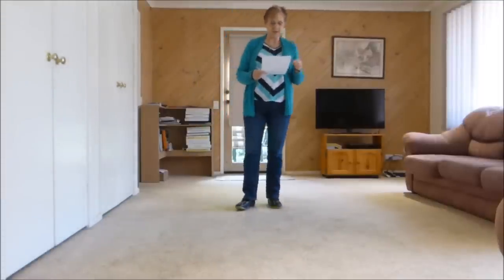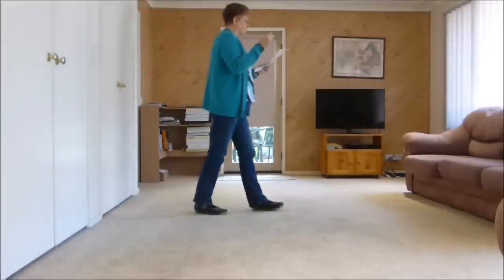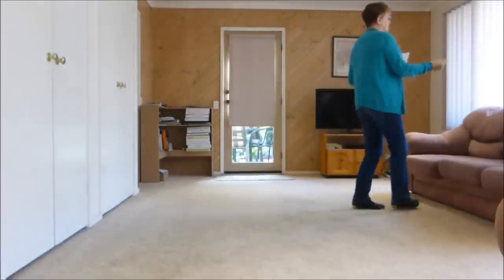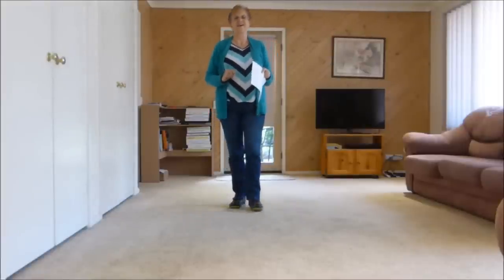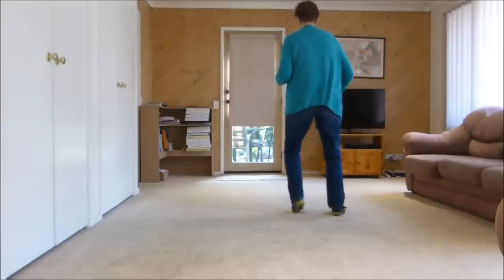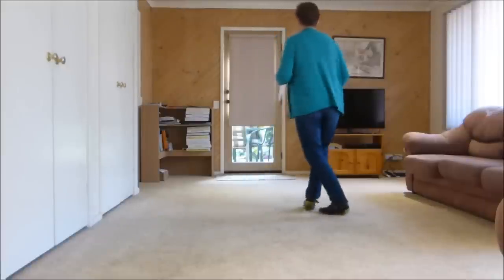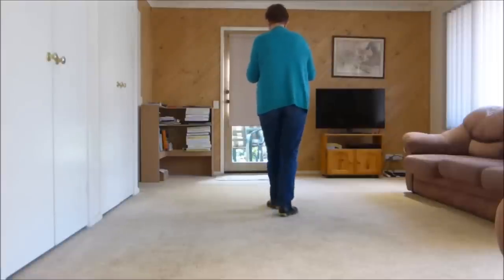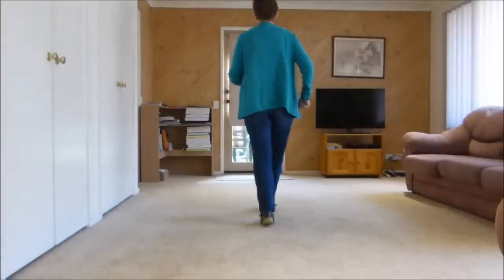South Australia - By Gary O'Reilly( Whole Dance Tag & Restart- Teach Only)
Second wall facing back starts here. click on link
No Music used Teach Only (The Whole Dance with Tag and Restart
As requested by some fellow dancers. I hope this walk through Helps
sheet has video of dance by the choreographer
 and Demo by Gundrun Schnider